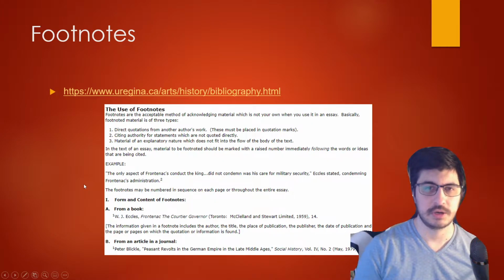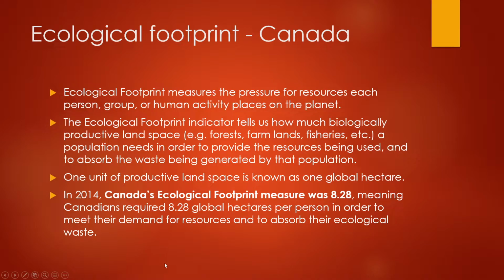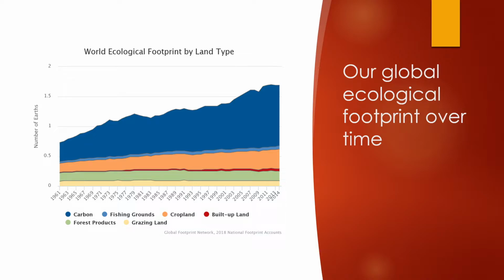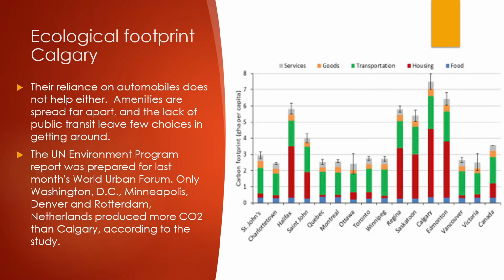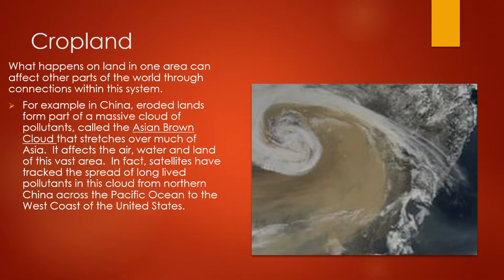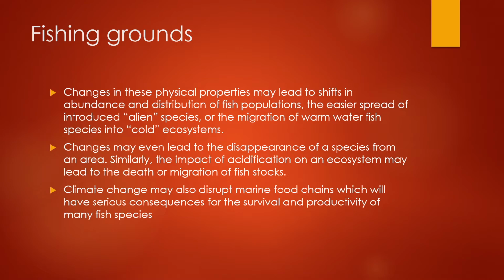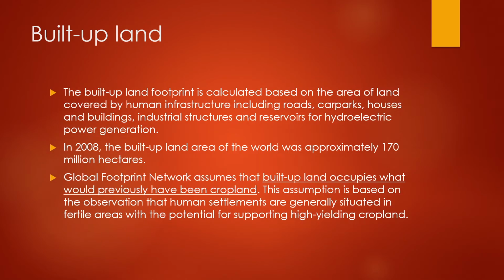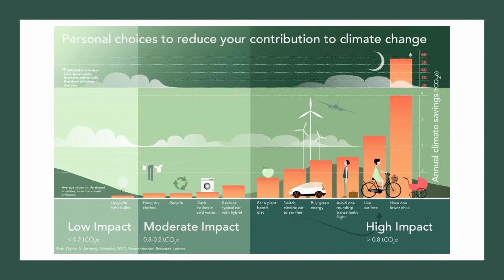Week Four Presentation - Ecological Footprint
In this week's presentation we will discuss ecological footprints and the EPI.